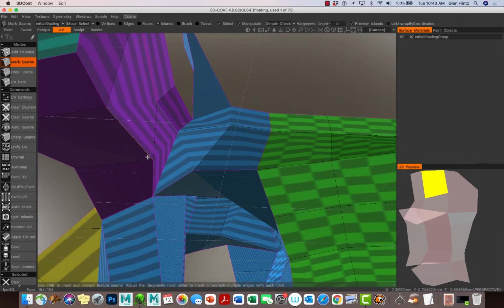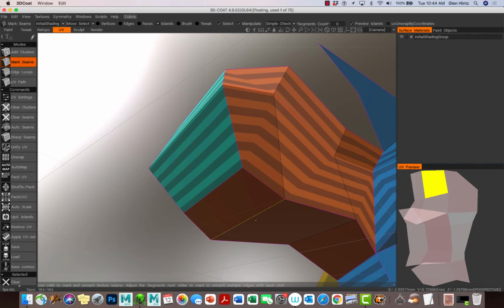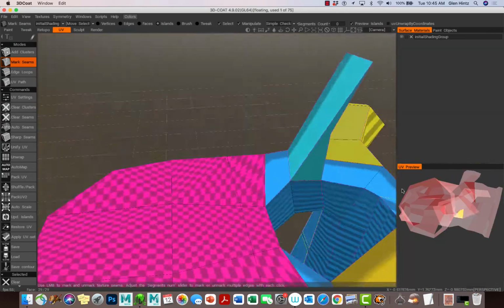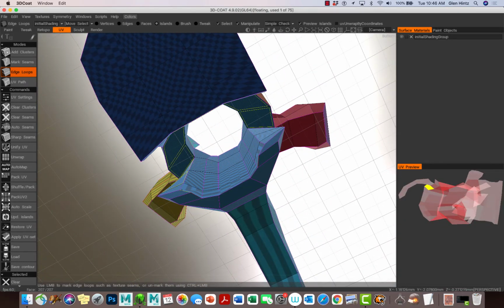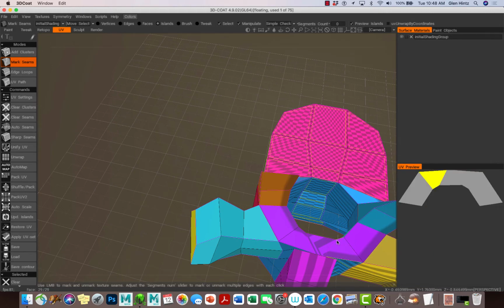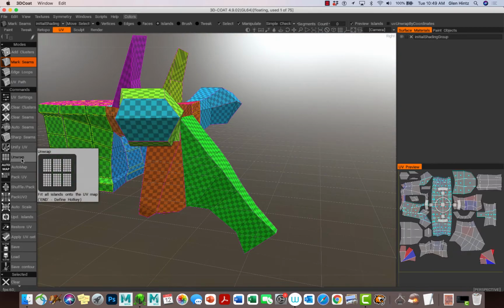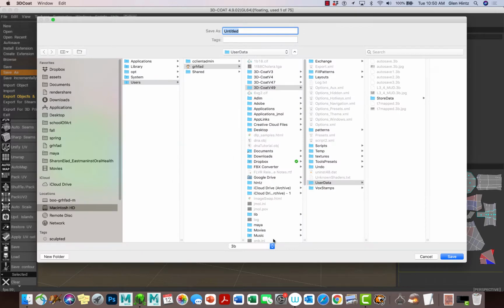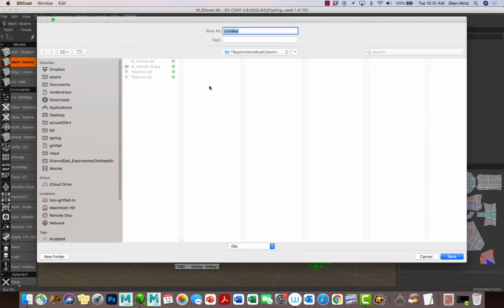Create UV Map for T6 3D Coat part 2